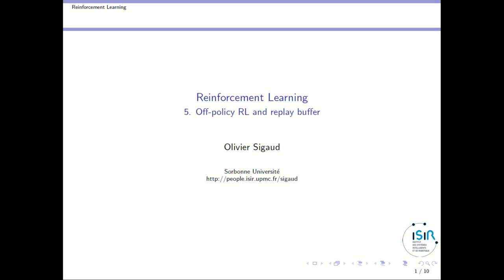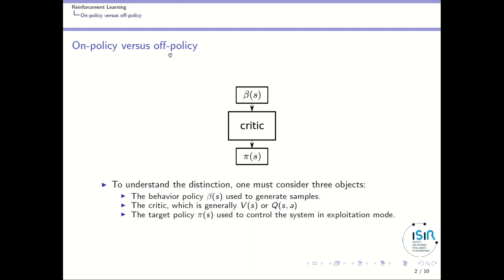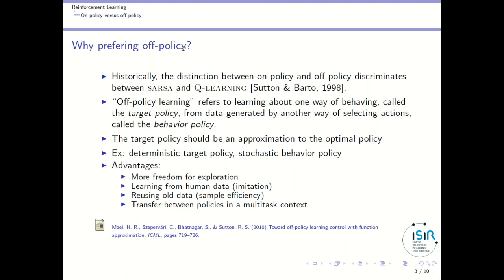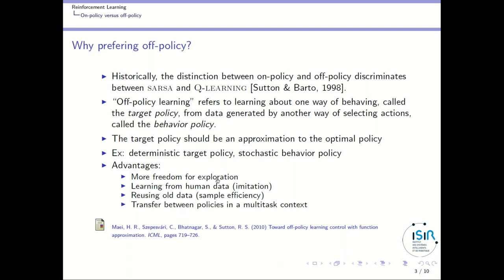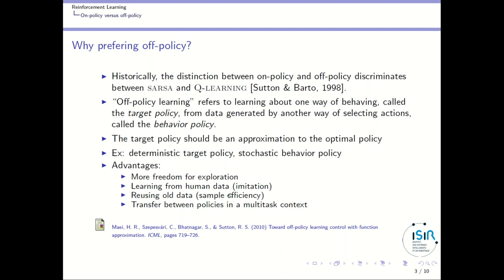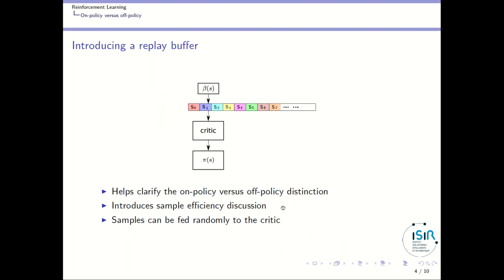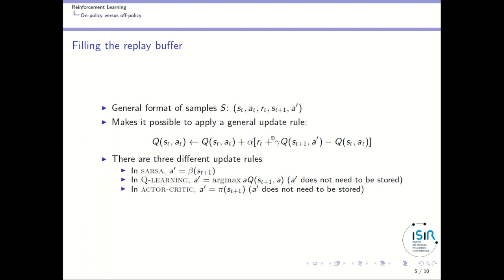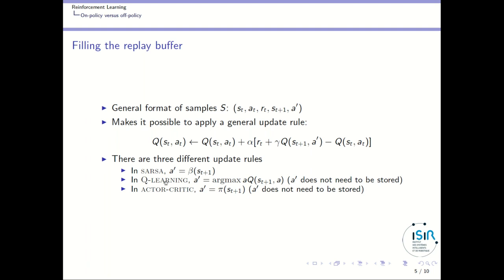Reinforcement Learning Class: Off-policy and Replay Buffer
In this video, I'm explaining the distinction between on-policy and off-policy reinforcement learning in the discrete state and action case, and I'm introducing the use of a replay buffer, with its impact on sample efficiency.